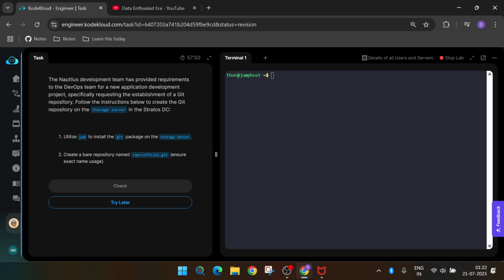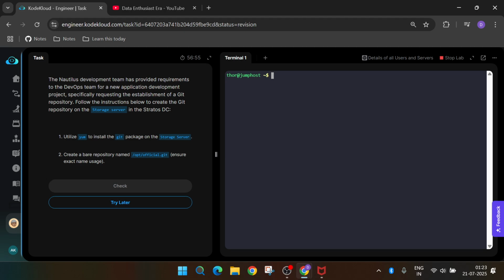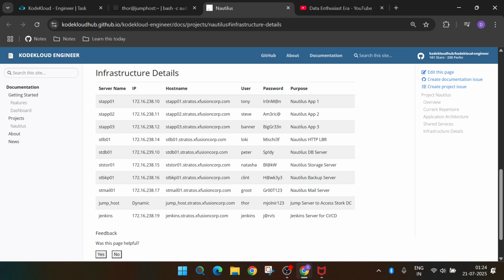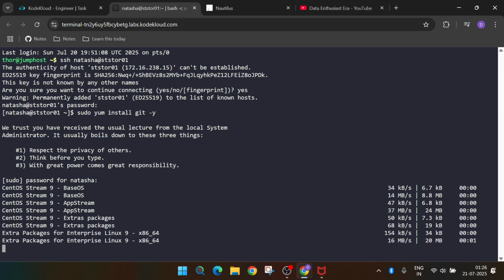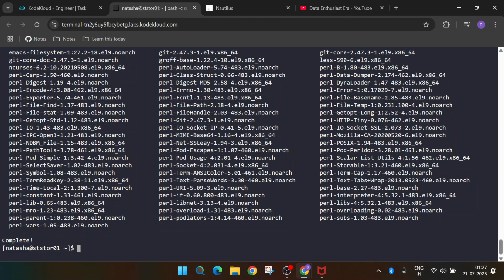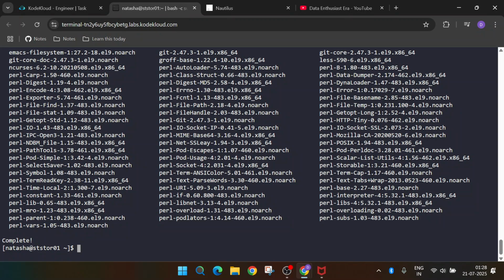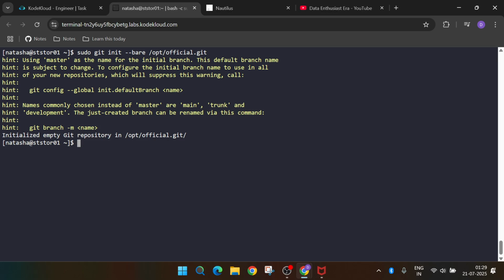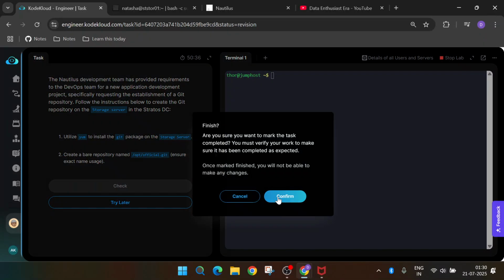Git Repo Setup for DevOps Projects 🔧 | Bare Repository Explained (Real-World Example)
Setting up a Git repository is one of the first things you'll do as a DevOps Engineer — but there's a difference between a regular repo and a bare one.
In this quick, hands-on tutorial, I'll show you how to:

Install Git using yum

Understand why Dev teams ask for a bare repository

Create /opt/official.git on a Server — the right way

This is a real-world DevOps scenario straight from a production-style environment . If you're preparing for interviews, building your DevOps skills, or just need a quick refresher, this one’s for you.